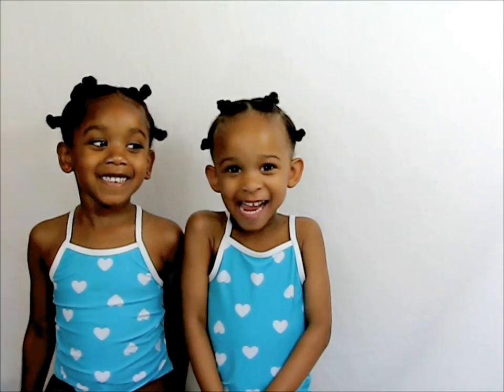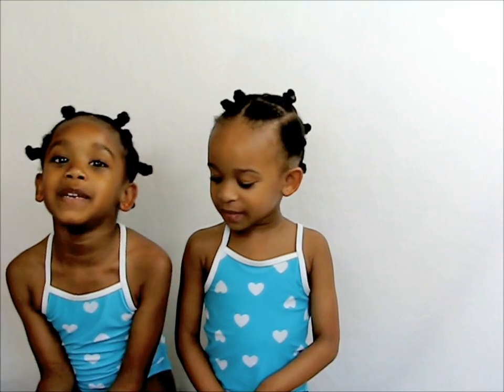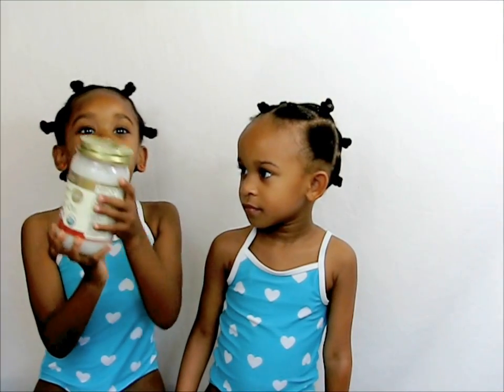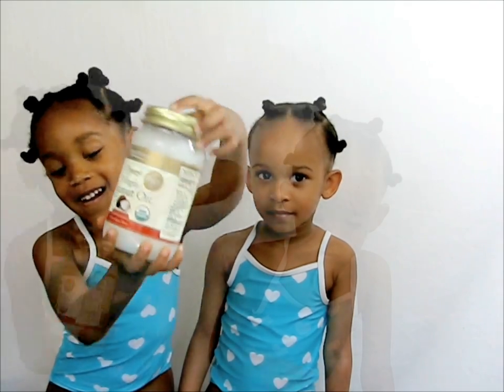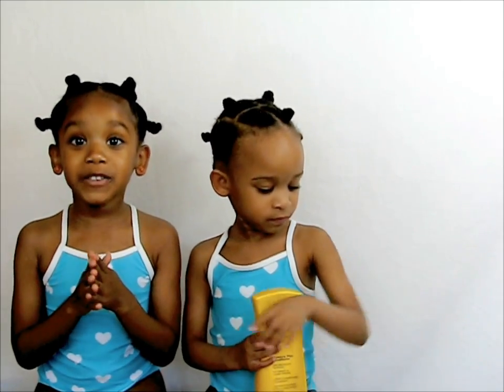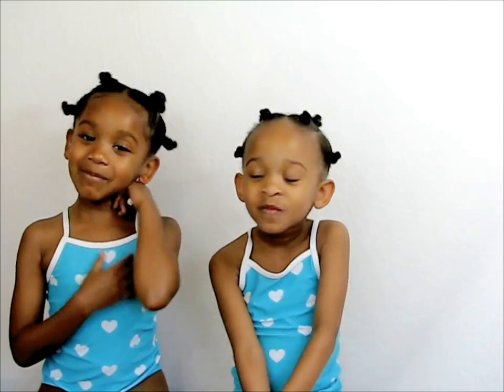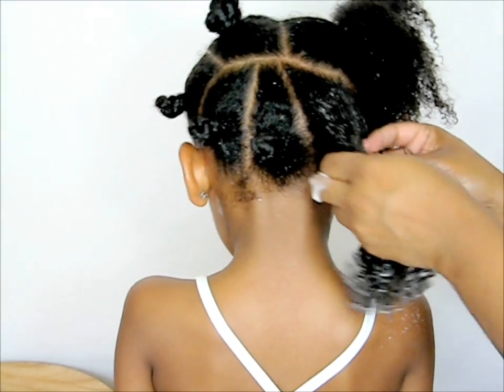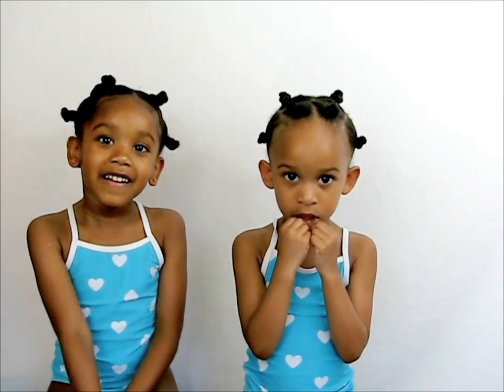NATURAL HAIR | How to Protect Your Hair from the Pool or Beach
In this video I show you how I protect Taylor and Skylar's hair before we go to the pool or beach. But this time, Taylor and Skylar take over!